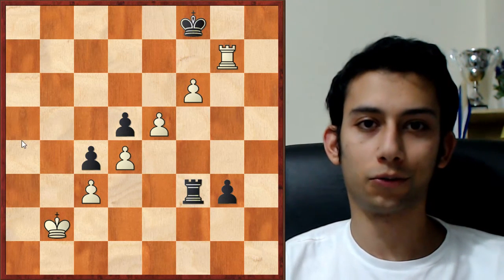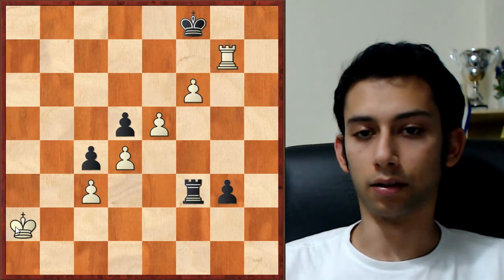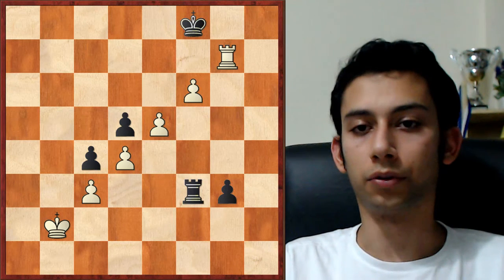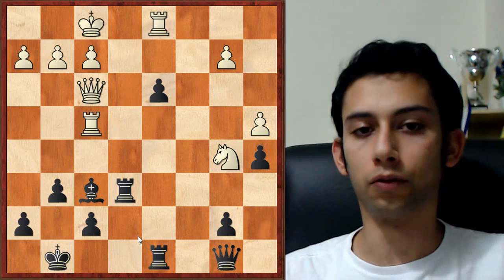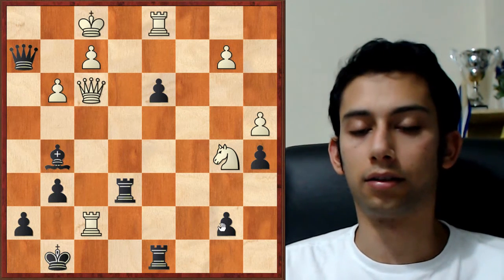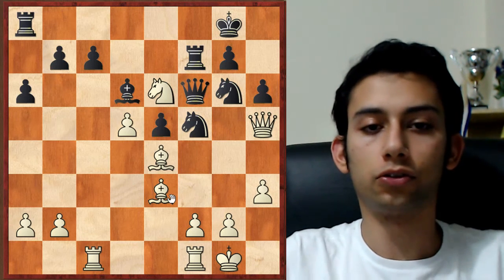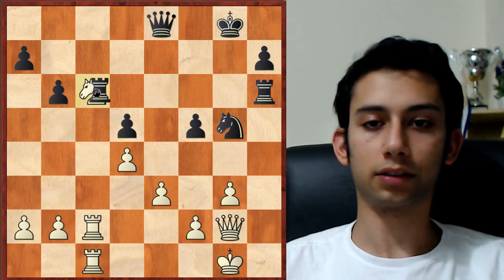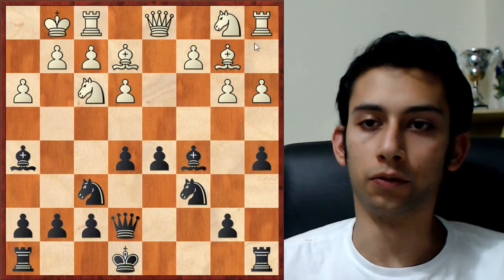Biel Chess Festival | Solutions to the positions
Let me know what you think of this format of summarizing, and suggest how to make such videos better.
Fun fact: I created this video once before, only to realize two positions were missing, so I started recording the whole thing from scratch after half an hour =(